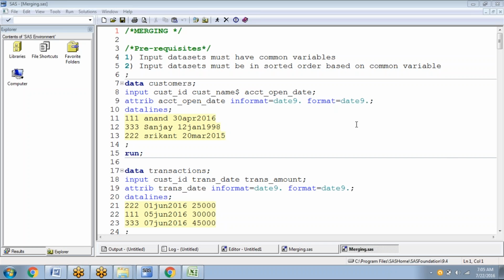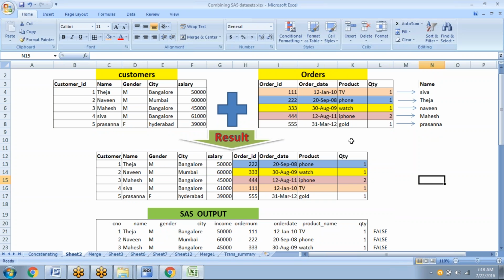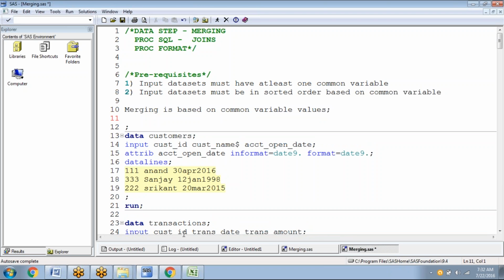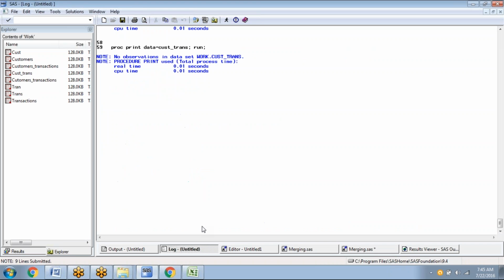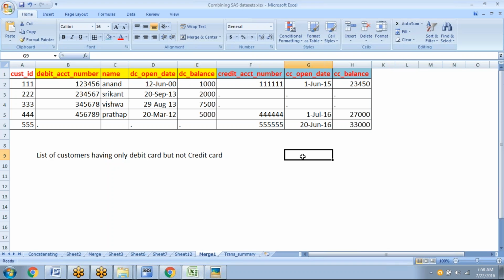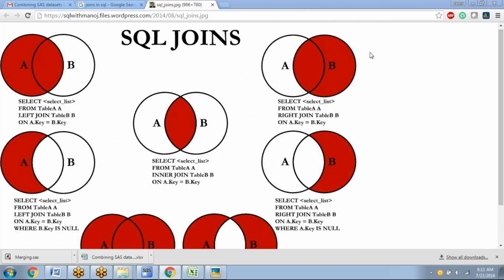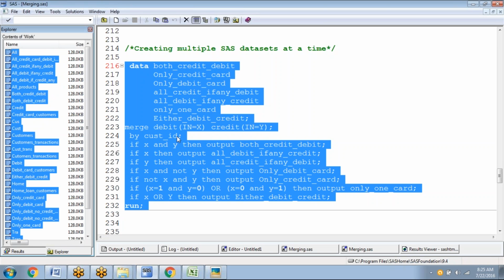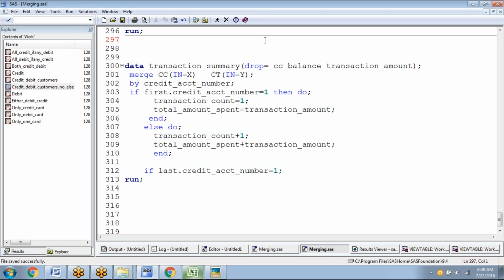7 2 Combining SAS datasets Using Merging